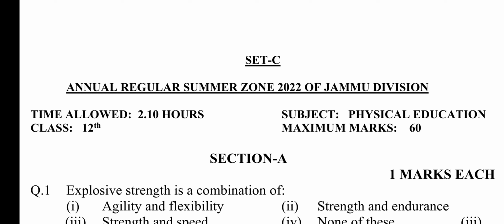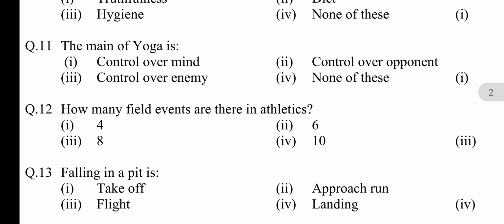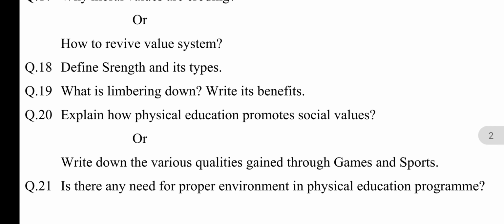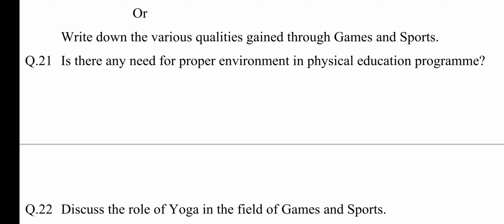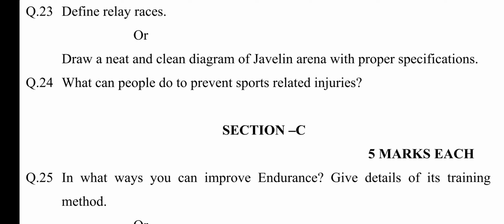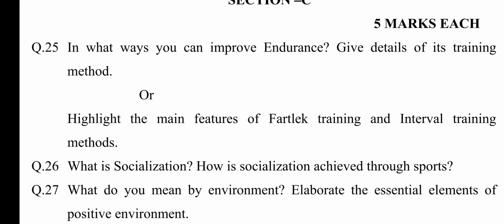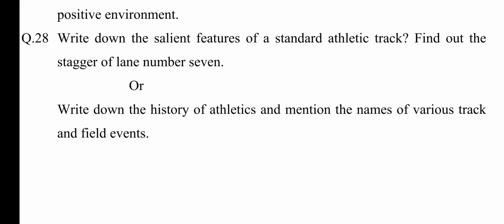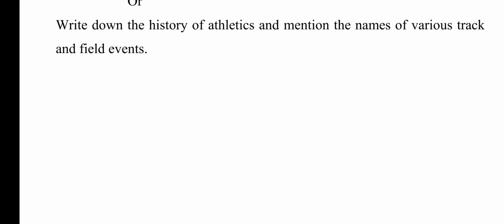SET-C ANNUAL REGULAR SUMMER ZONE 2022 OF JAMMU DIVISION OF CLASS 12th